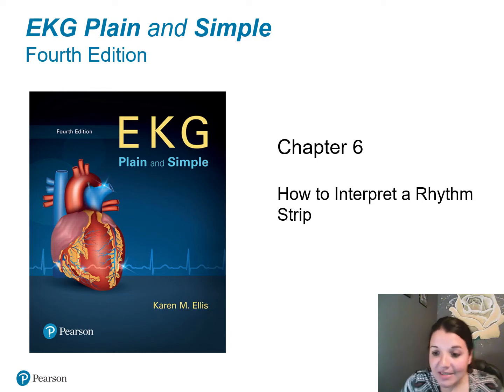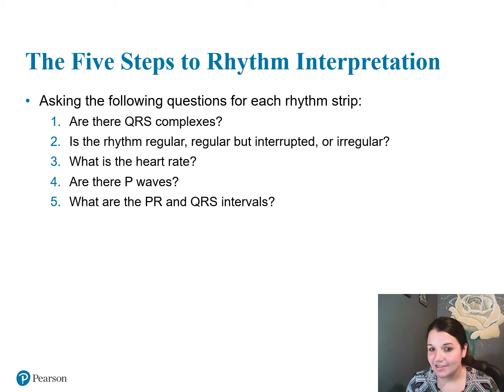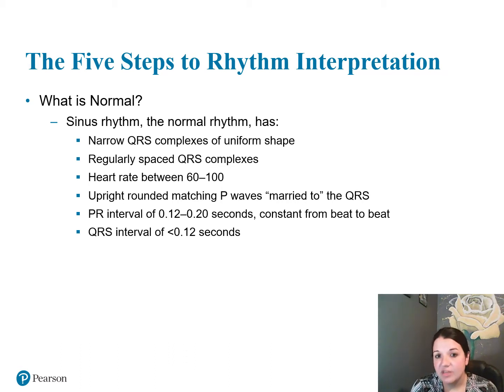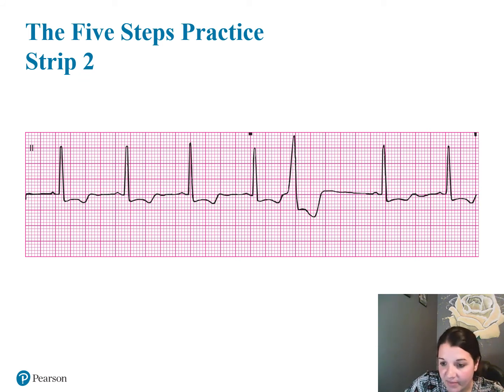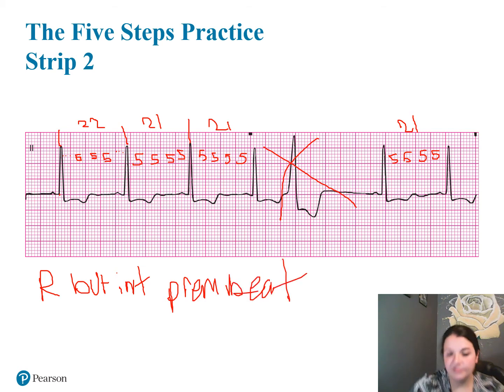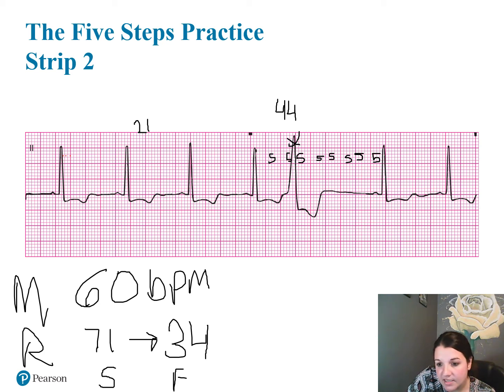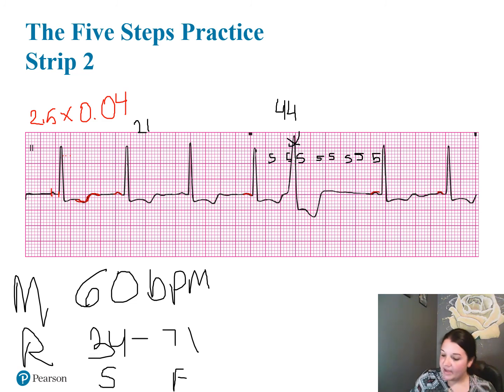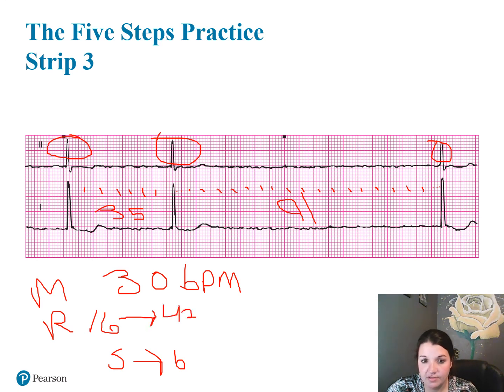ellis ch06 lecture 1 recording